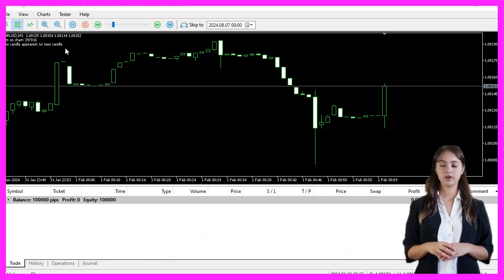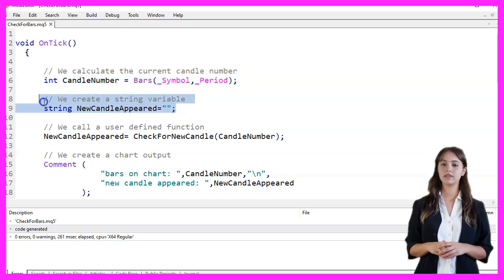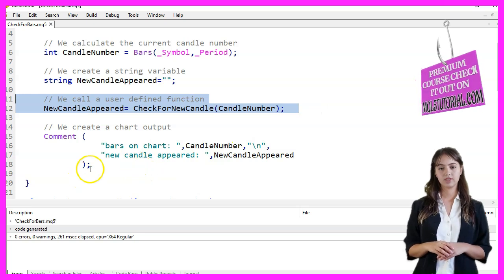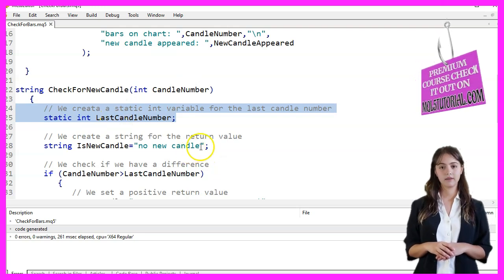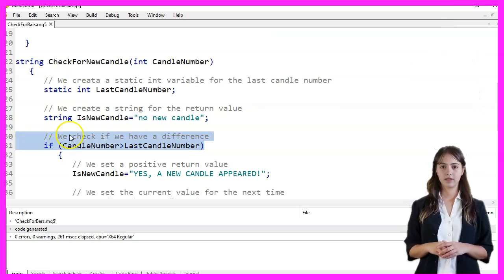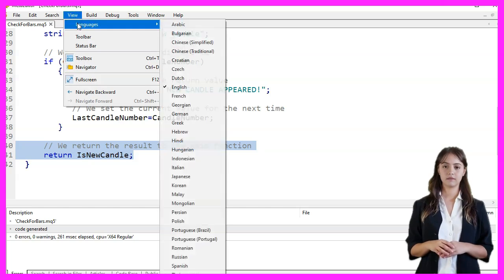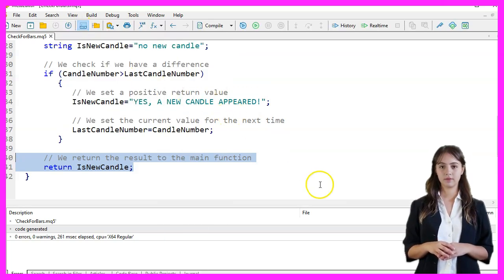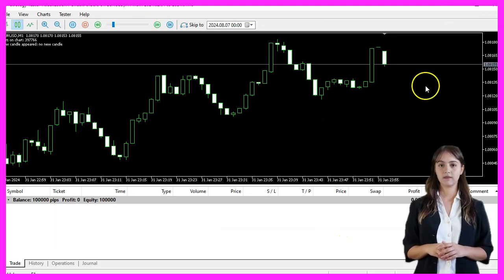MQL5 TUTORIAL - Candle Counter explained (in 4 min)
In this video, we are going to create an Expert Advisor that detects the appearance of a new candle on the chart. Let's see how we can do that.

We start Metaeditor by clicking the little icon or pressing F4.

First, we define the OnTick function, which is called every time a new tick is received for the symbol. Inside this function, we calculate the current candle number using the Bars function, which returns the number of bars on the chart for the specified symbol and period.

Next, we create a string variable called NewCandleAppeared, which will hold the result of our candle check. We then call a user-defined function named CheckForNewCandle, passing the current candle number as a parameter. This function will determine if a new candle has appeared.

We then create a chart output using the Comment function to display the number of bars on the chart and whether a new candle has appeared.

The CheckForNewCandle function is defined to take an integer parameter, CandleNumber, which represents the current number of candles. Inside this function, we create a static integer variable named LastCandleNumber to store the last known candle number. This variable retains its value between function calls.

We also create a string variable named IsNewCandle, initialized to "no new candle". This variable will hold the return value indicating whether a new candle has appeared.

We then check if the current candle number is greater than the last known candle number. If it is, we set the IsNewCandle variable to "YES, A NEW CANDLE APPEARED!" and update the LastCandleNumber variable to the current candle number for future comparisons.

Finally, we return the IsNewCandle string to the main function, which then displays the result on the chart.

After writing the code, we press F7 to compile it. If this was too fast for you or if you don't understand what all the code is doing, you may want to check out the Premium course on our website or watch one of the basic videos first.

If the compilation is successful, we go back to MetaTrader by pressing F4 or clicking on the icon. Back in MetaTrader, we press Control and R to start the strategy tester, pick the Expert Advisor that we have just created, enable the visual mode, and start a strategy test. We should then see the Expert Advisor on the chart, displaying the number of bars and whether a new candle has appeared.

In this video, we have learned how to create an Expert Advisor that detects the appearance of a new candle on the chart with just a few lines of MQL code.